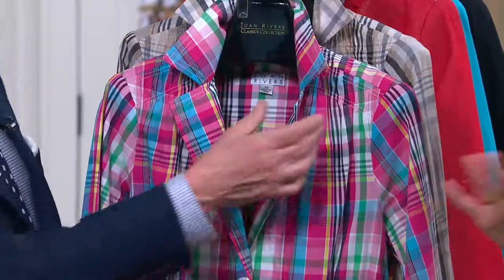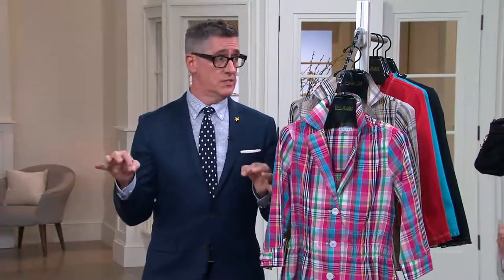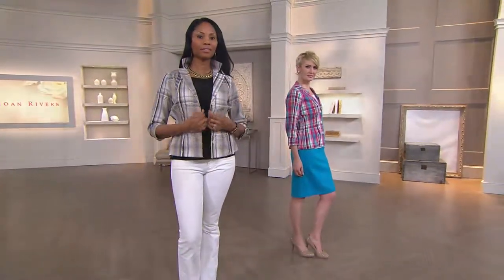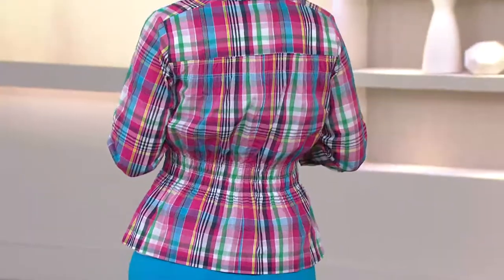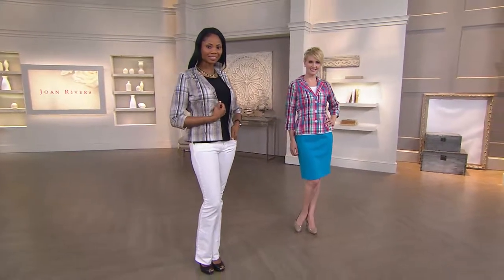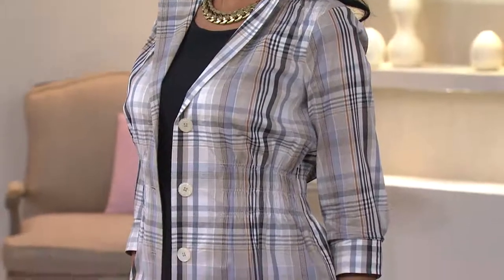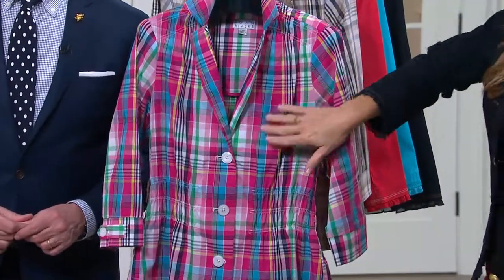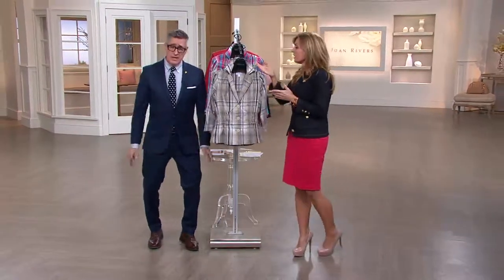Joan Rivers Madras Plaid Signature Jacket with 3/4 Sleeves with Jennifer Coffey